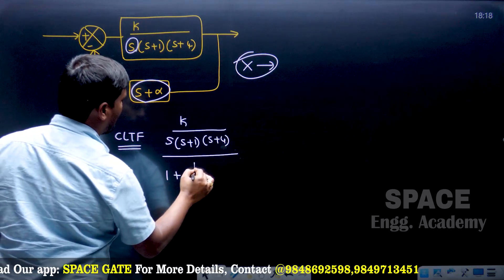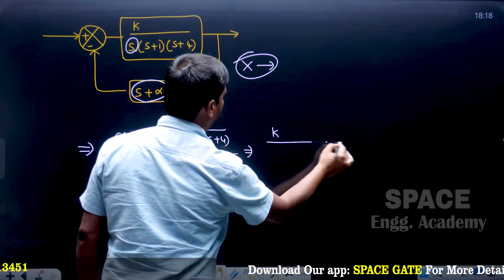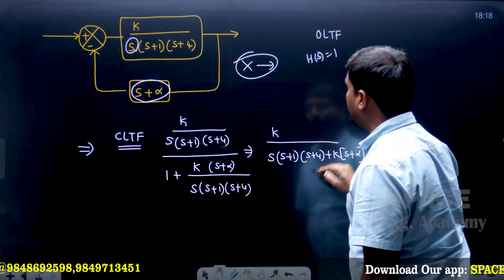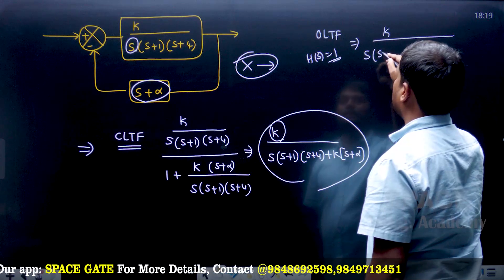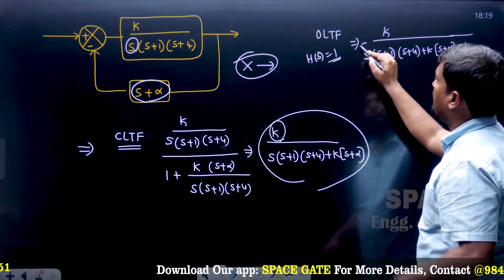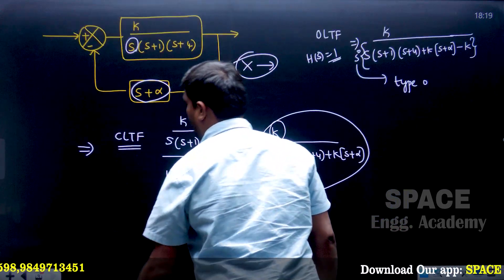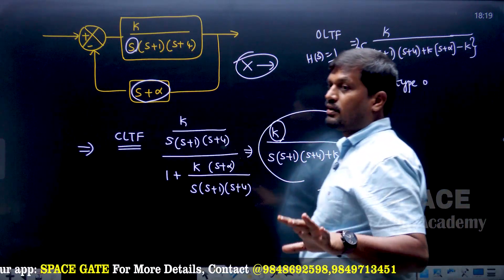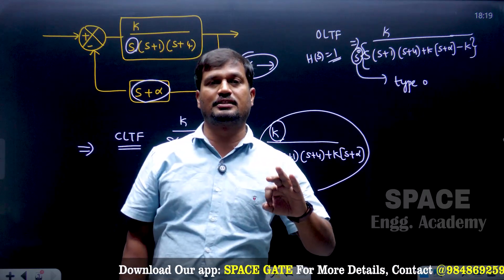Type of The Control System | SAIMEDHA KOTI